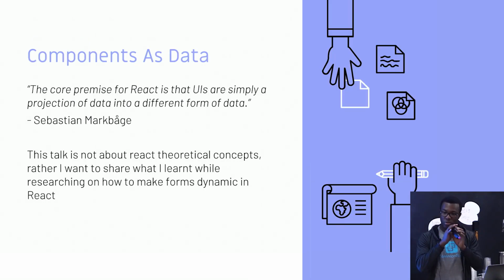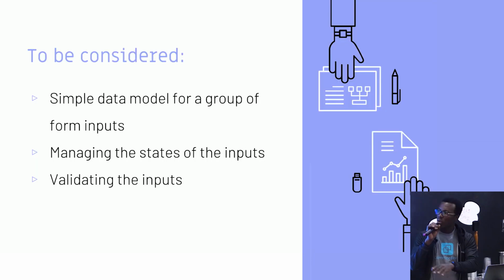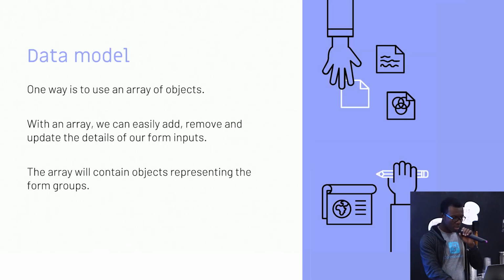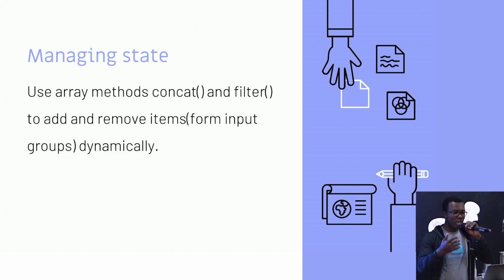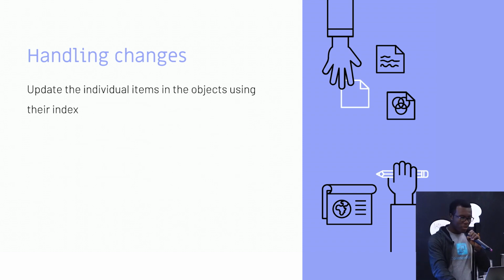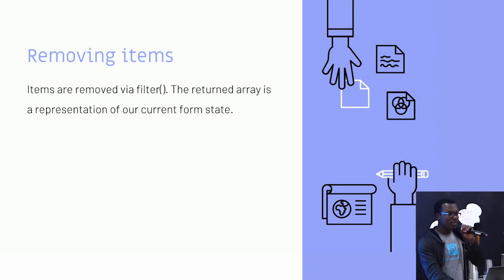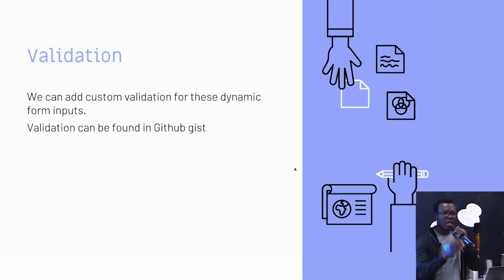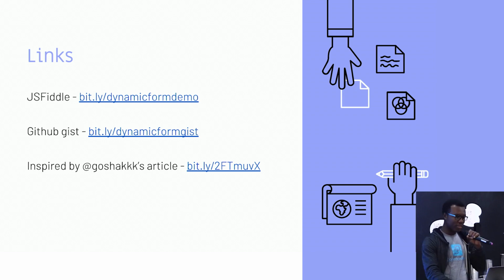Components as Data - Orjiewuru Kingdom @ ReactNYC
There are plenty of books, tutorials, and tools to help you start a brand new React project. But what if you already have a large application written in a legacy framework and you want to migrate to React? You can’t have your whole team drop everything and spend months rewriting your entire front end codebase. Jim will talk about challenges faced and solutions used by Conductor as they iteratively migrate to React from a large, complex, legacy Backbone app.

CONTENTS

0:07 - Intro
0:22 - About Orjiewuru
0:39 - Components as Data
1:28 - To be considered
2:16 - Data Model
3:02 - Managing state
3:25 - Adding items
4:00 - Handling changes
4:35 - Removing items
4:51 - Demo
5:22 - Validation
5:54 - Links

RESOURCES